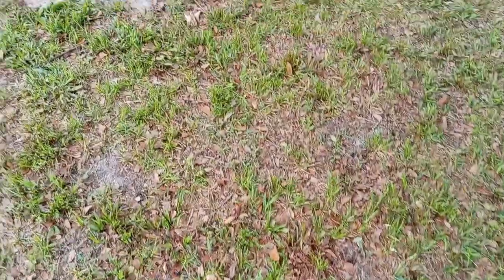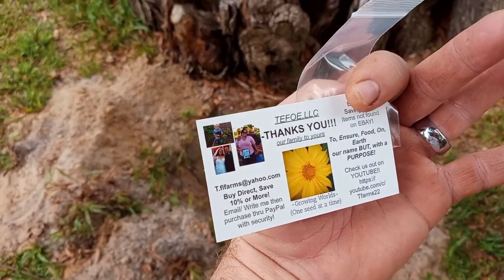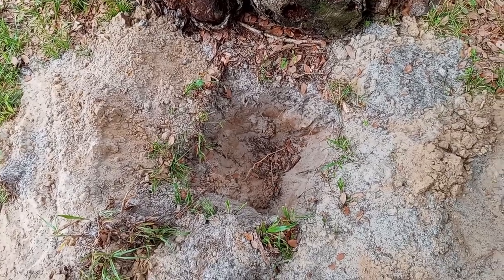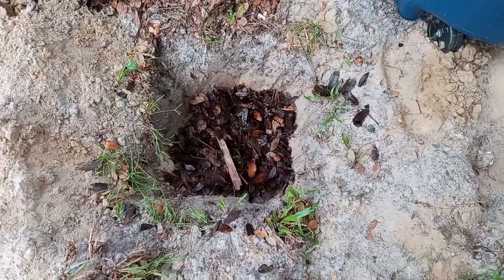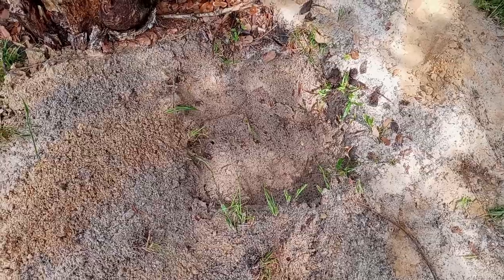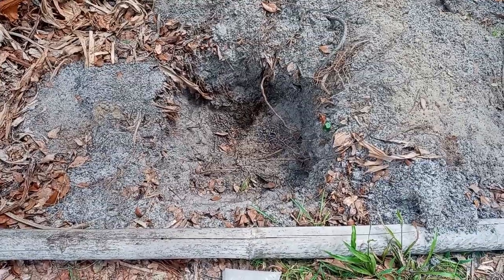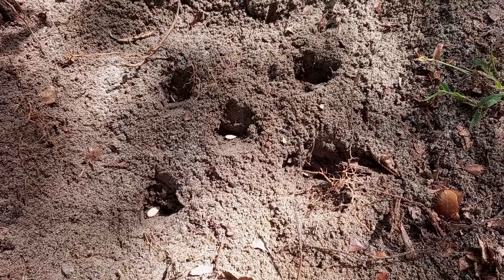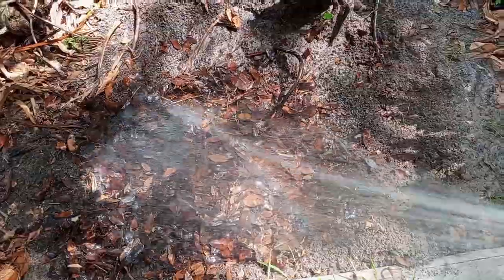Seminole Pumpkin Root Knot Nematode Controls 6-15-22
Here we begin our fight against the Root Knot Nematode with our Seminole Pumpkins. Lot's of important details in video.